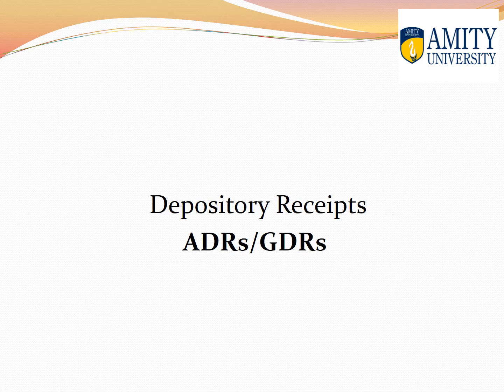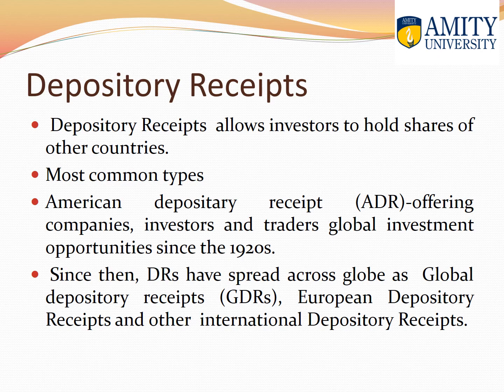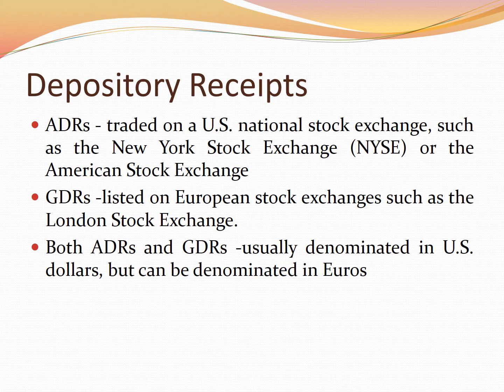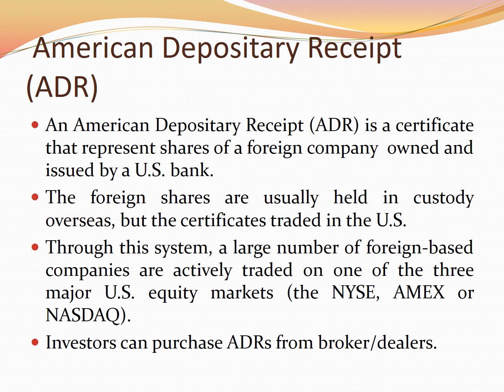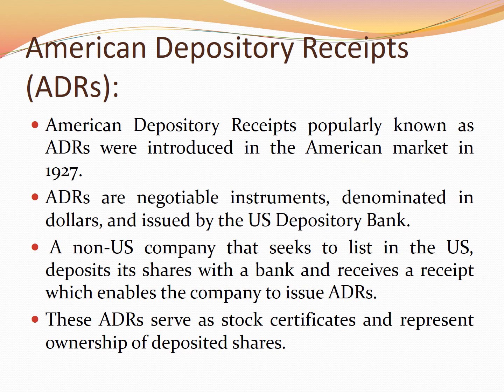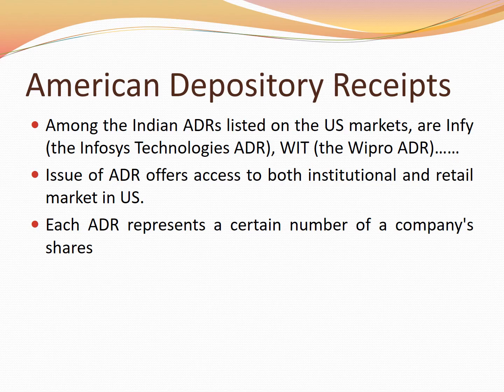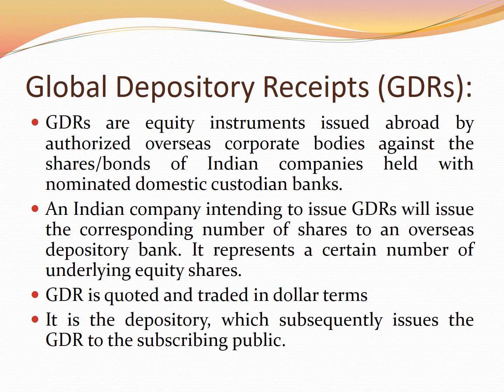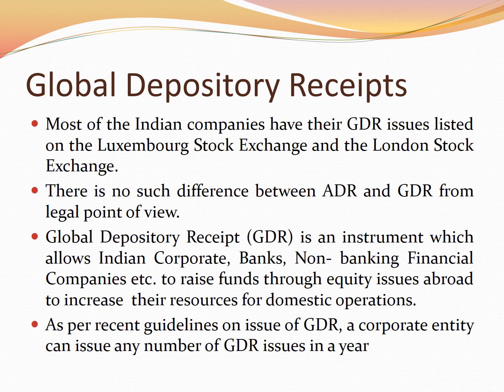ADR AND GDR FINAL